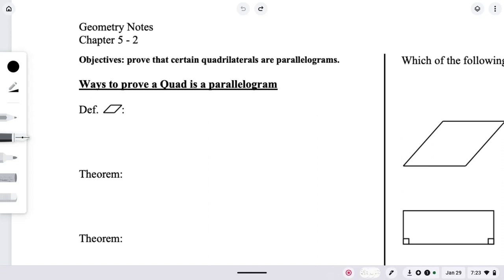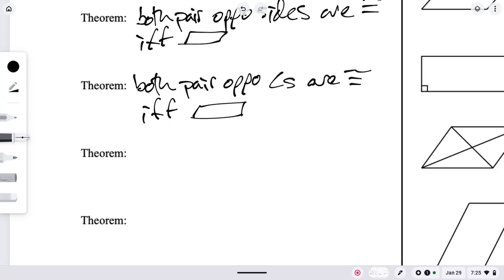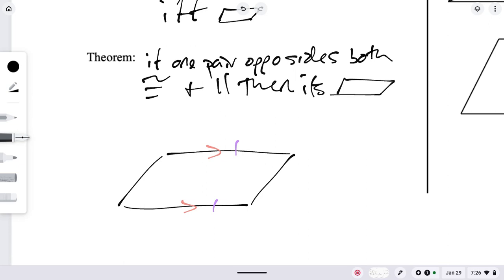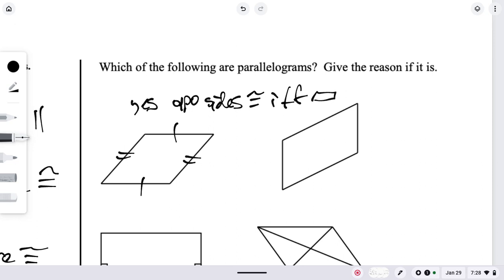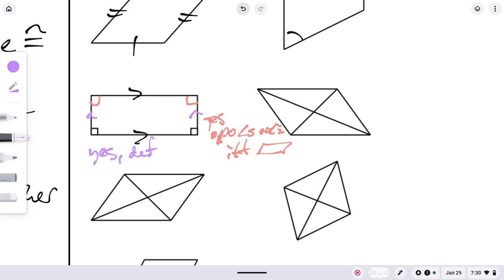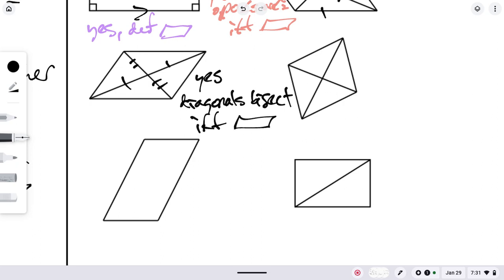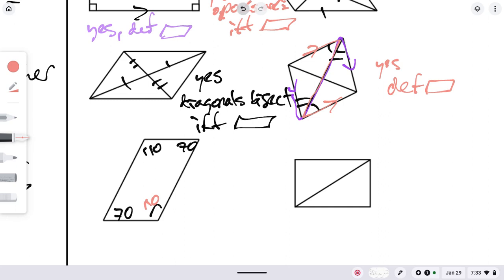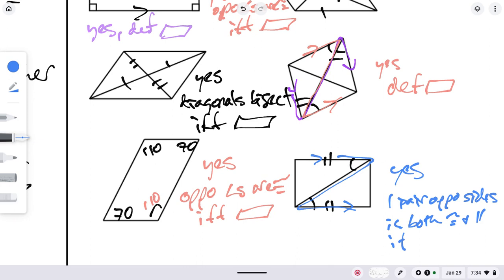geo notes 5 2